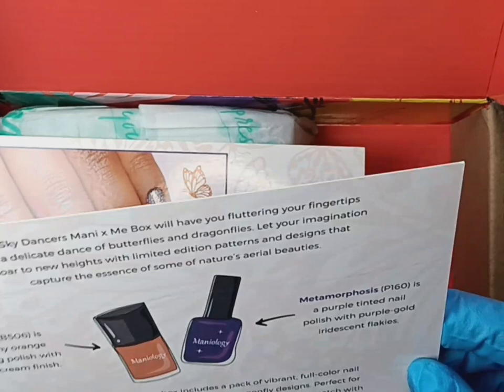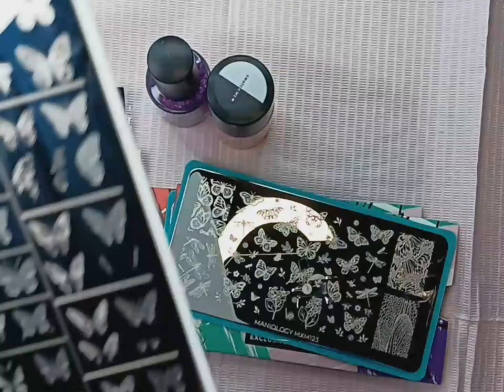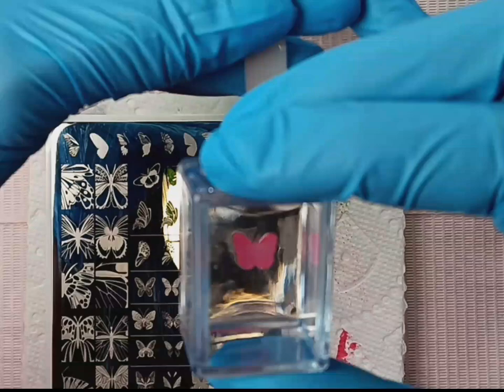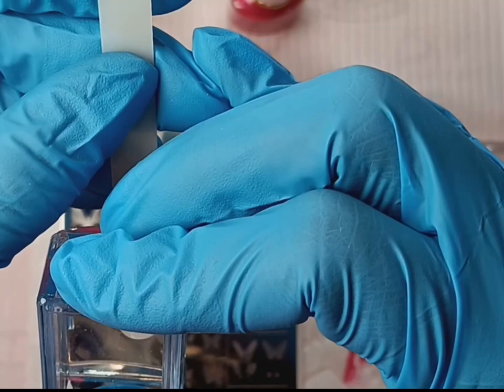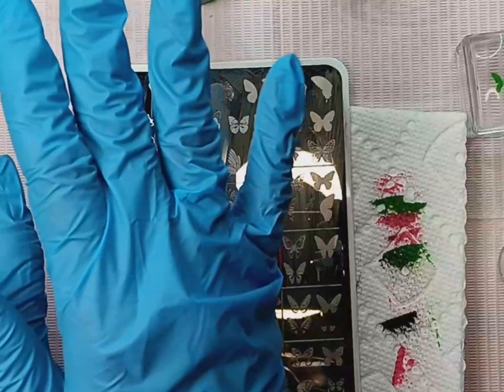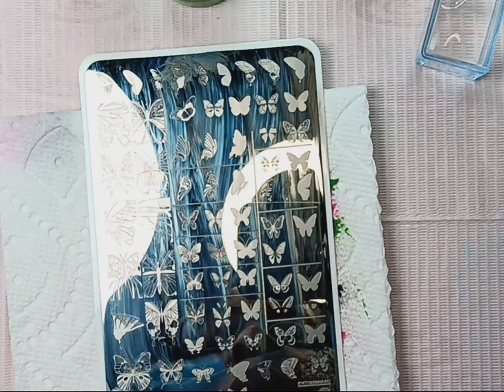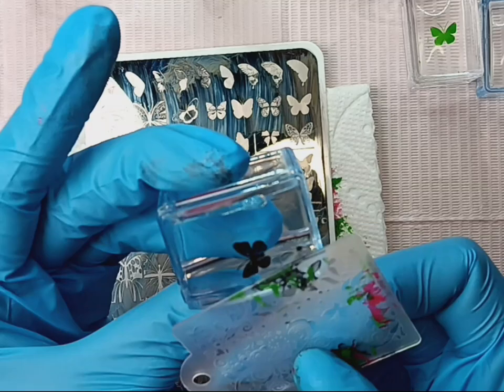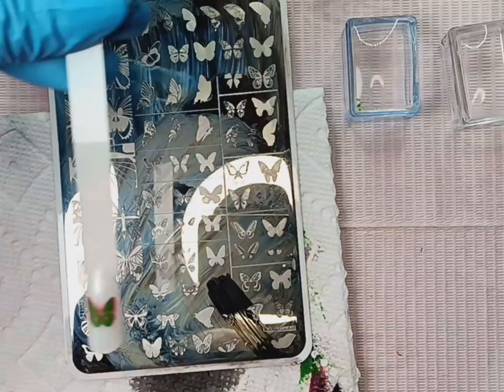Layerd Stamping/Ms Deez Nail Vlog